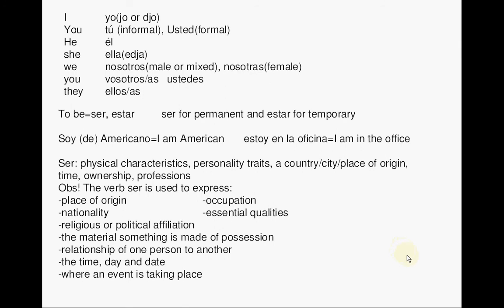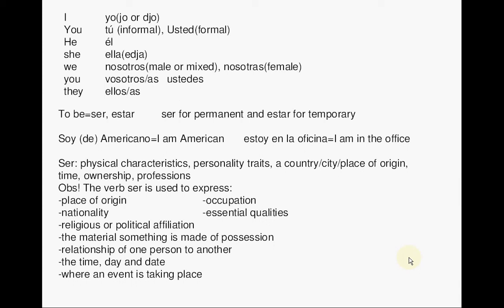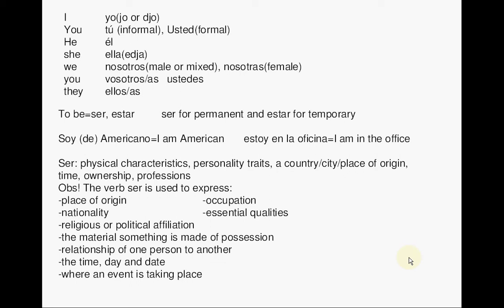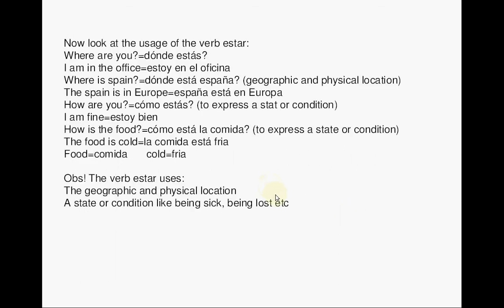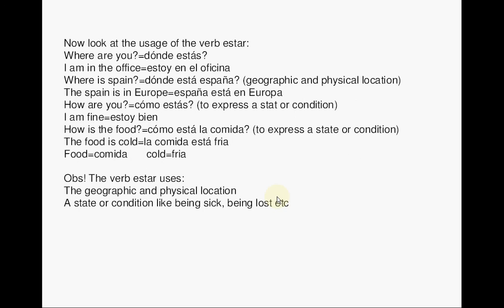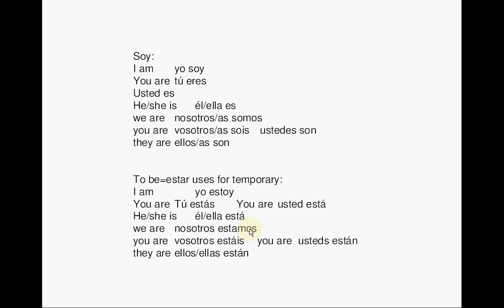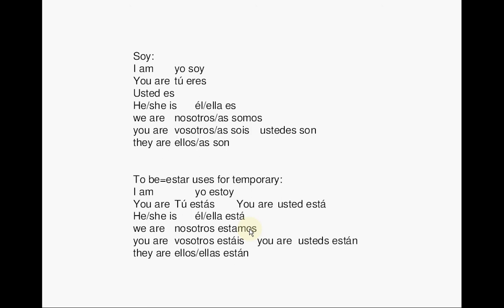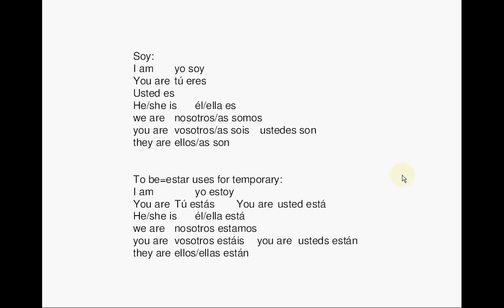lesson 2_spanish language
hola, spanol